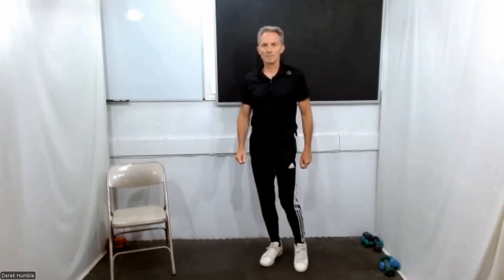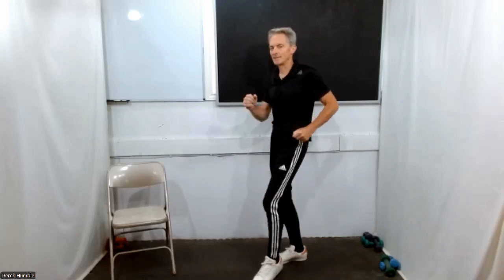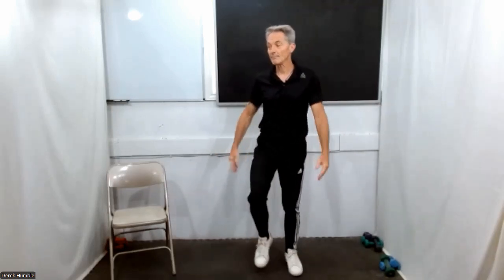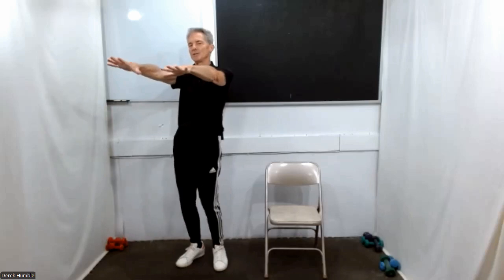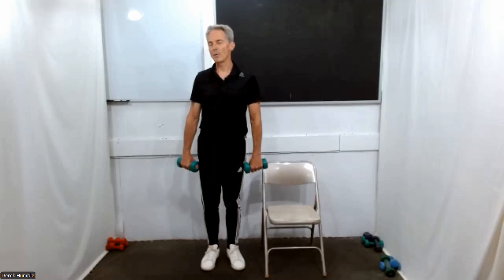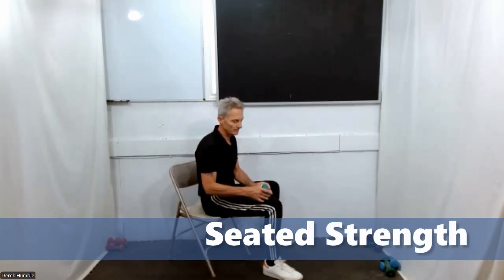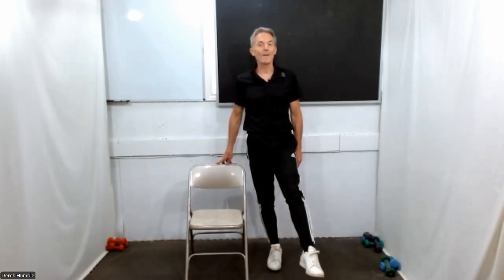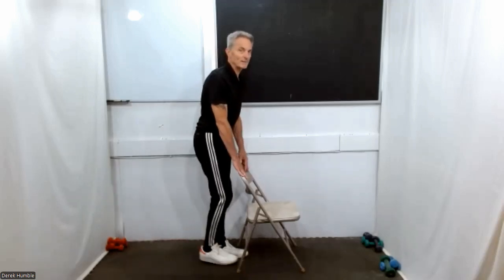Less Strain, More Gain 2024 07 30 Pump It Up with Derek Humble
Less Strain, More Gain : Your Marginal Advantage A "less is more" approach utilizing mindful movement encourages participants to shift from a "push the limits" mentality to a more integrated, mindful approach. Body awareness through breath and movement encourages proprioception. Stability and balance are two of many rewards for exercising in this fashion.

This particular Low Impact exercise class that starts with standing for 80% of the class, 20% for seated strength and some seated stretches. It is geared for all levels – options are offered. Class is approximately 55 minutes and is focused on improving your balance, posture, breathing, flexibility, muscle strength, and endurance!